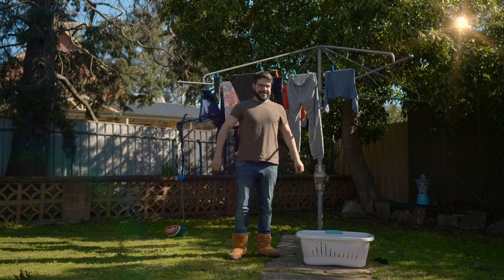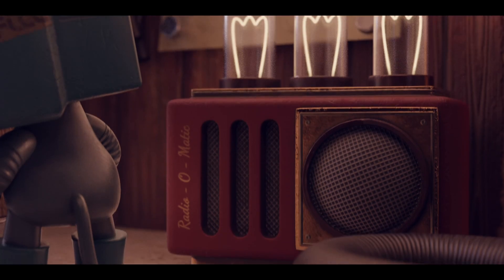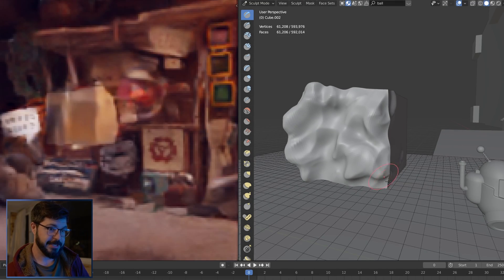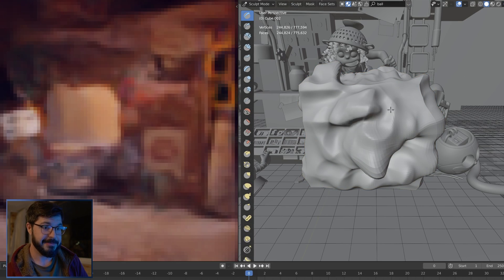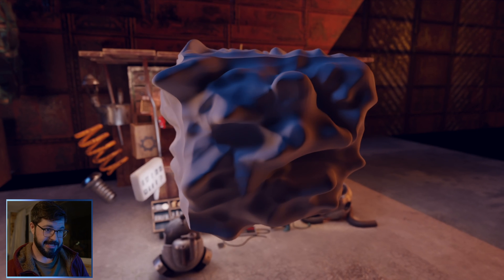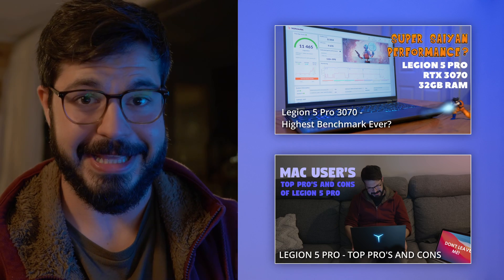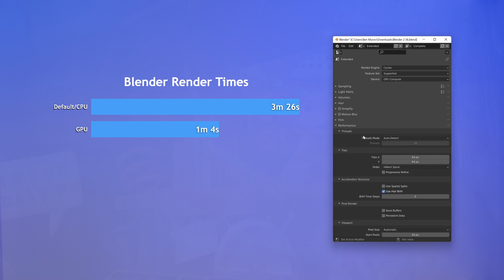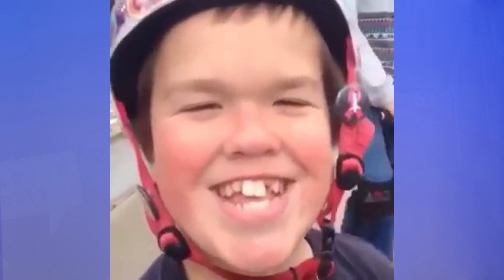Legion 5 Pro - A Blender artists dream?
One of my subscribers was experiencing so slow sculpting performance on the Legion 5 Pro. So let's check out how Blender performs and if it's is worth considering as a 3d artist?

Temperature info:

CPU averaged 72.9 with a literal 2-second peak of 100c during the classroom render. GPU averaged 62.8 C but peaked at 73.9 around three times over the course of the GPU intensive renders. I'm not concerned with brief peaks with High temps as long as the computer doesn't sustain it and can bring the temps down.

No thermal throttling occurred during the test and have never experienced TT on this laptop.